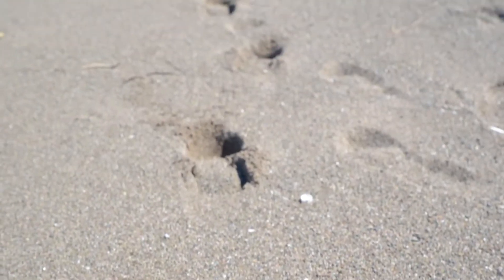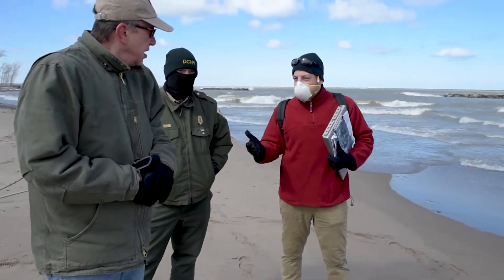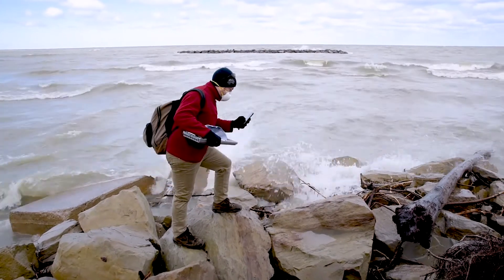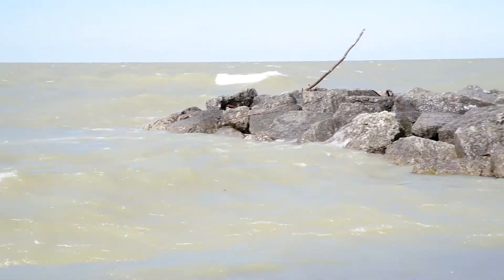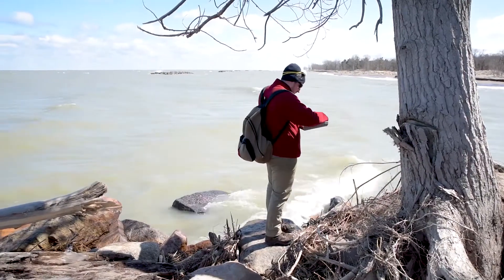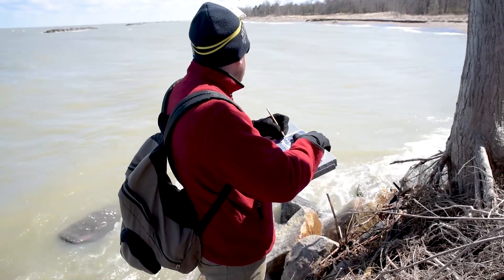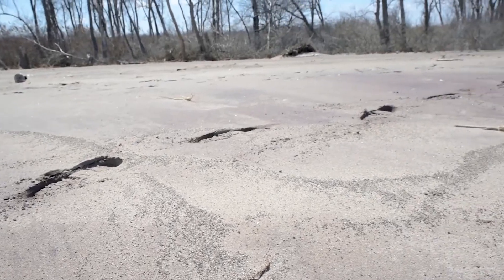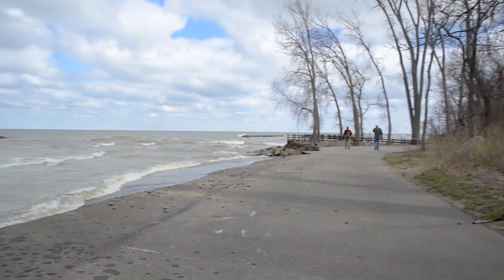Buffalo District SAVES Presque Isle EVERY YEAR!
Credit: Jess Levenson | Date Taken: 04/22/2020
The U.S. Army Corps of Engineers Buffalo District's Presque Isle sand nourishment project's primary objective is to preserve Presque Isle Peninsula by stabilizing the shoreline and maintaining beaches that are an important economic resource for the City of Erie. Presque Isle Peninsula forms Erie Harbor and is a national landmark. The Buffalo District conducted the annual Presque Isle beach walk at Presque Isle State Park in Erie, PA, April 22, 2020. Data collected on the walk will help determine the scope of the District's annual sand nourishment project at Presque Isle.